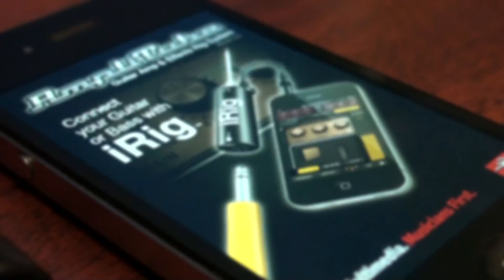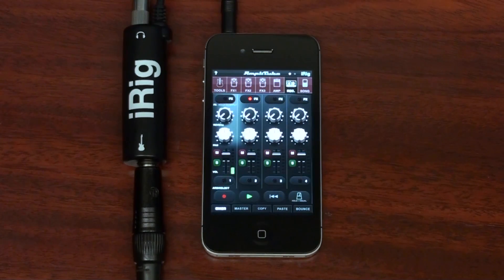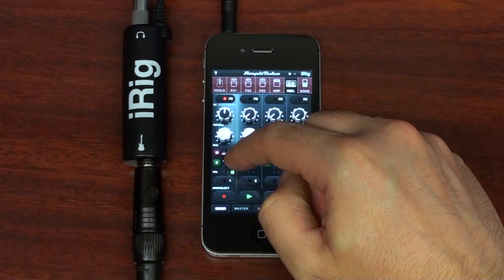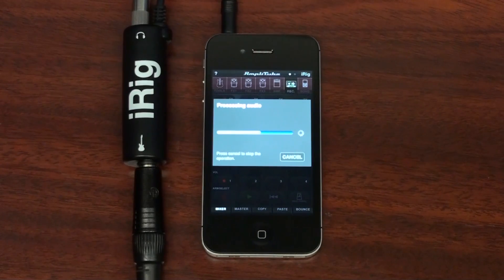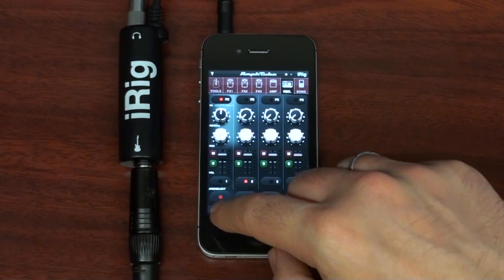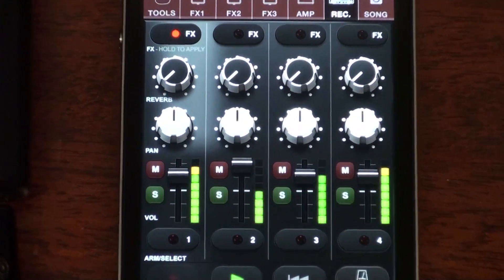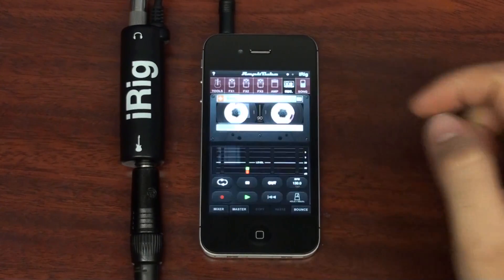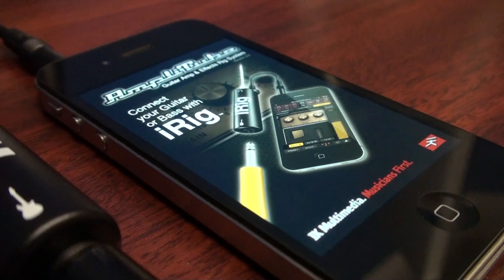NEW Recorder/Mixer in AmpliTube 2.5 for iPhone, iPad, iPod touch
AmpliTube 2.5 is a major upgrade for AmpliTube, the leading guitar amp and FX app for iPhone, iPod touch, and iPad.  Together with many new features, it now also includes a NEW Recorder/Mixer.

We've totally redesigned the Recorder section:

* We have separated the recorder and mixer section for improved ease of use

* In the recorder module, you can now loop your songs (or sections of a song) with ease. Just set your IN and OUT points, then enable the loop feature by clicking the loop button.

* Now you can set the tempo of your song right from the recorder section by tapping the BPM button or entering a value.

* You can also enable the metronome, and -- if you like -- set it to Visual mode

* In the new Mixer section, all of your critical mixing controls are on one screen: the FX assignment, the REVERB send, PAN, VOLUME, MUTE-SOLO... and the track ARM and SELECT buttons.

* AmpliTube 2.5 also has a new audio "copy & paste" feature.  Now you can copy and paste audio materials between AmpliTube and other apps like GarageBand, or simply Copy and Paste tracks from one to another within AmpliTube.

* Just select the track you want to copy, ...tap COPY, select the destination track and tap PASTE.

* If you want to copy/paste your entire bounced song, go to the projects list, ..select the song,  ...and tap COPY. Now your song is on your clipboard and ready to be pasted into a single track in AmpliTube, or into other apps like GarageBand!